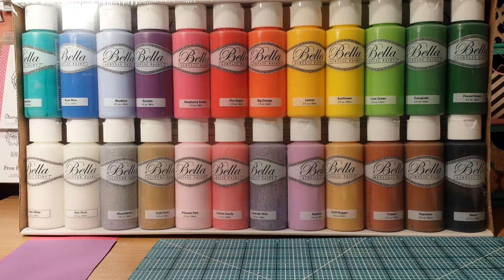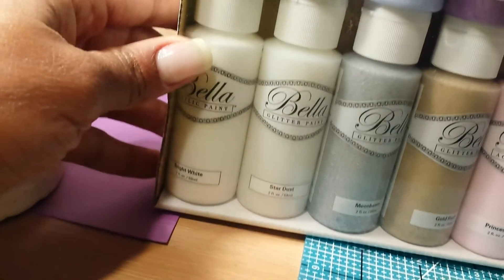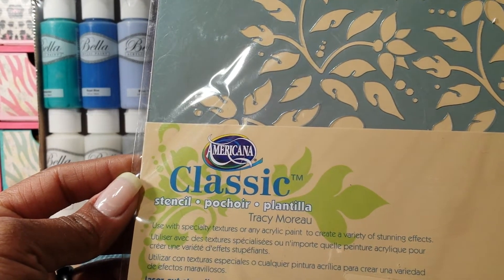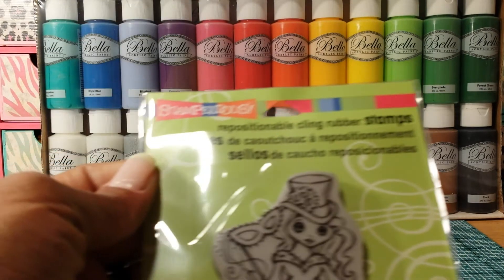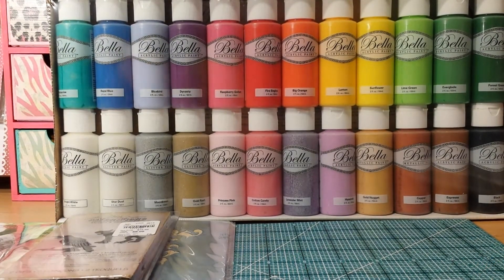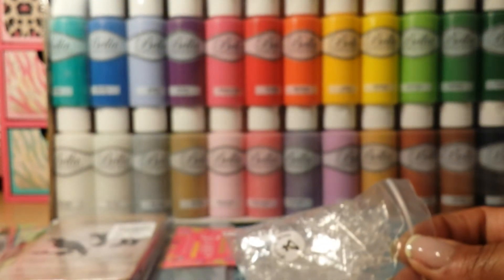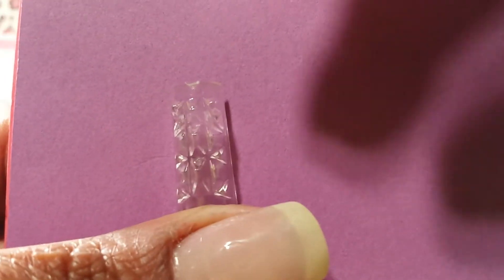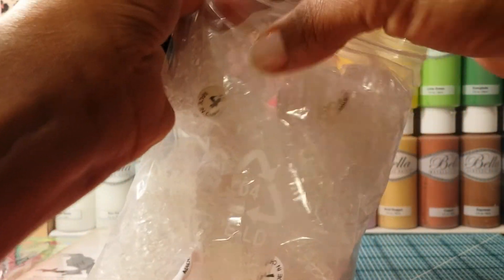In need of a shopping advisor